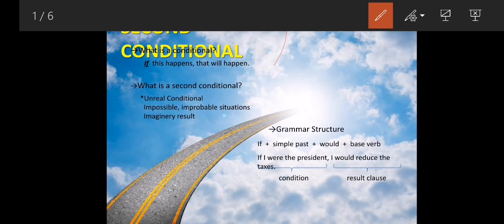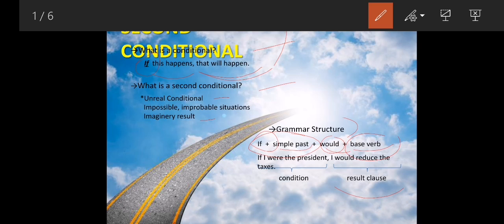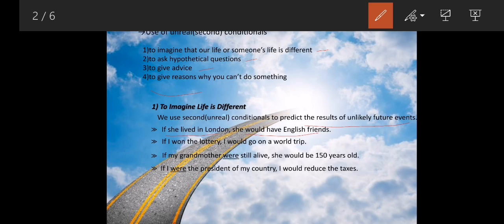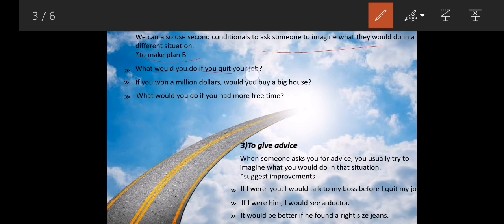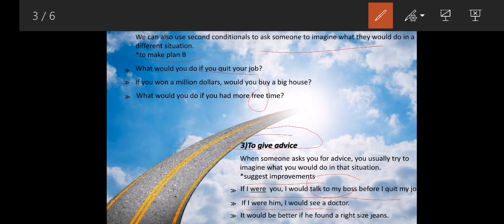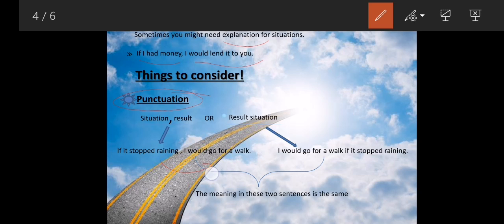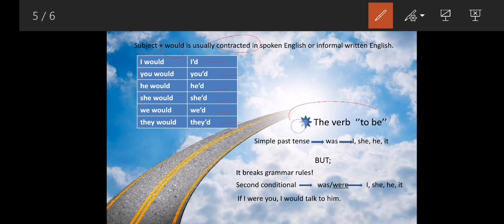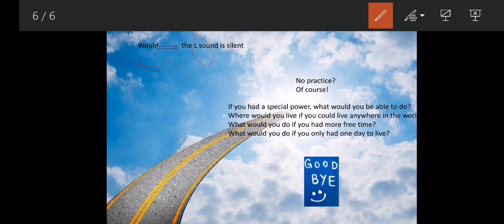İngilizce - 10. Sınıf - Grammer (Second Conditional)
Second Conditional